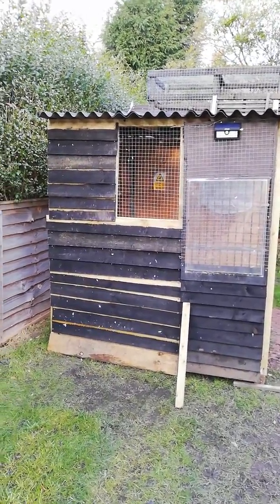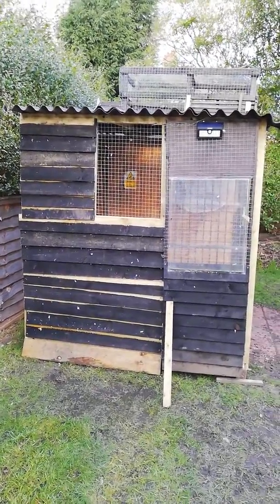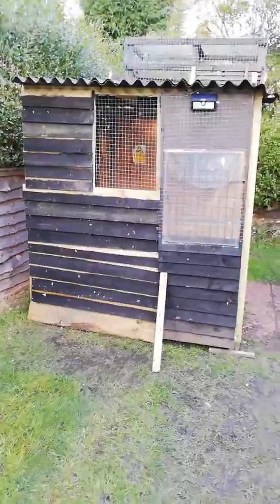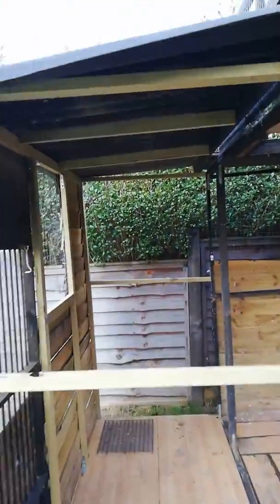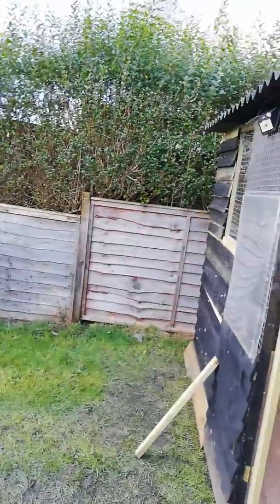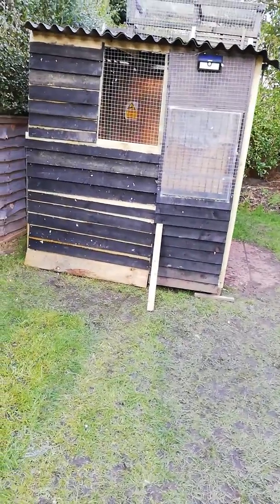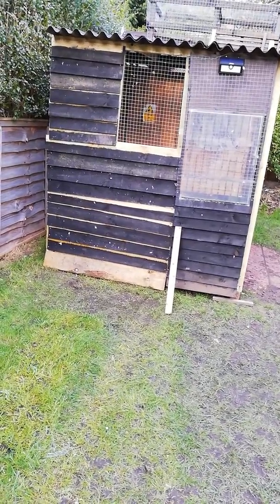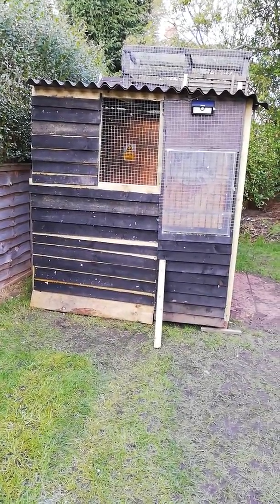Up date .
Loft is starting to take shape now .👍🏻